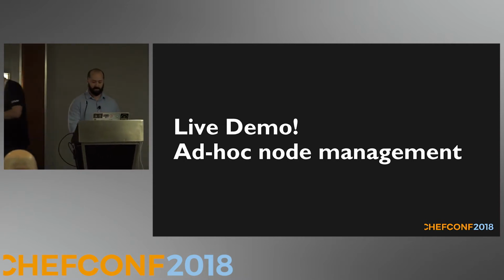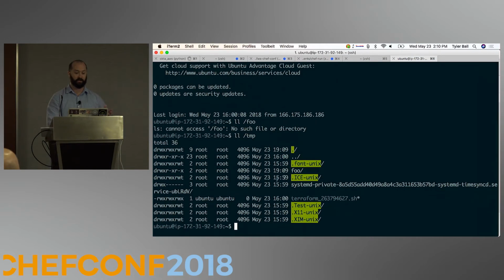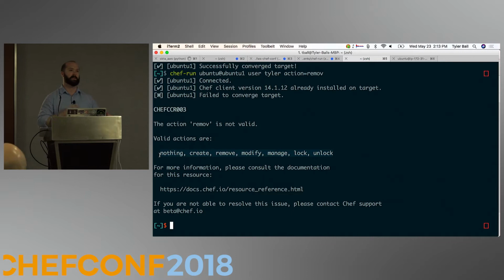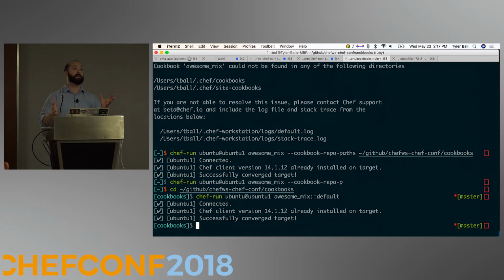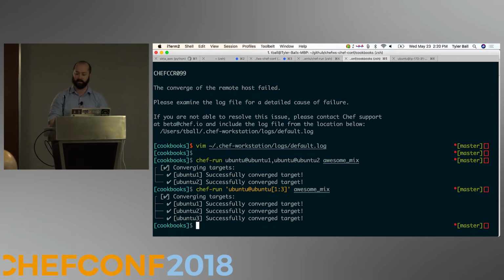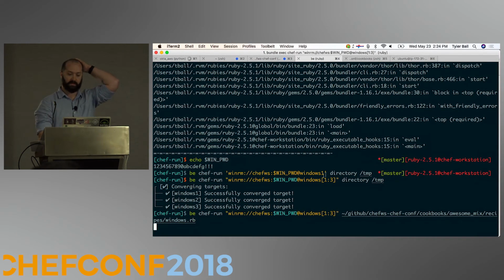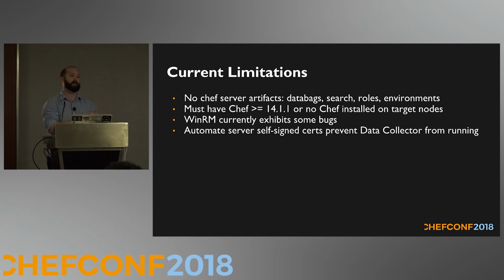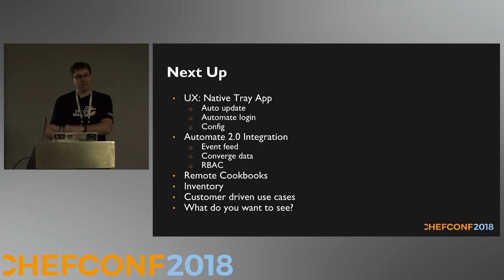Easy Ad-hoc Remote Tasks and the Future of Chef Workstation on the Desktop - ChefConf 2018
Tyler Ball - Software Development Engineer, Chef
Jon Morrow - Engineering Lead, Chef

We are introducing the next generation of Chef on your workstation with a focus on user experience and ease-of-use. In the past getting started with Chef required you to install many tools to accomplish simple tasks.

We want to make this easier, so we are building Chef Workstation, a new user-centric, single-install experience; starting with ad-hoc remote task execution.